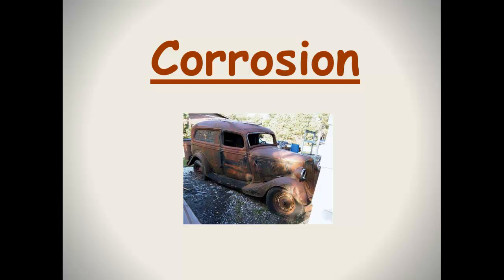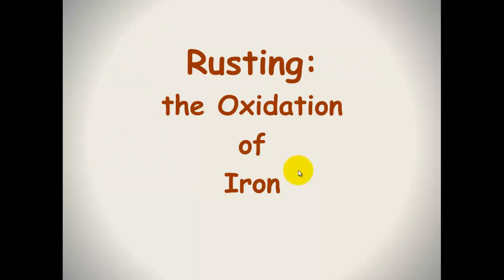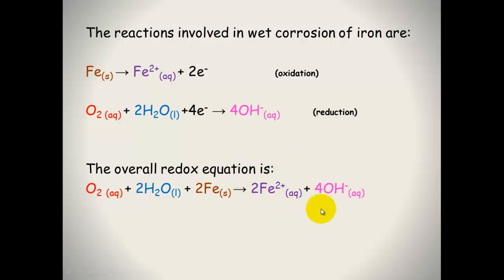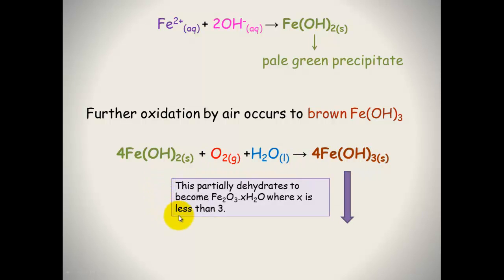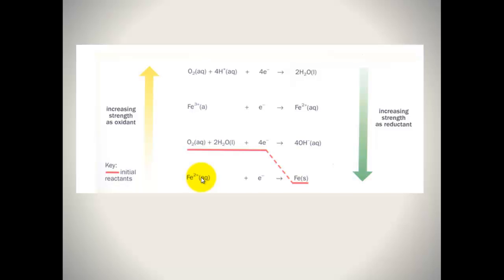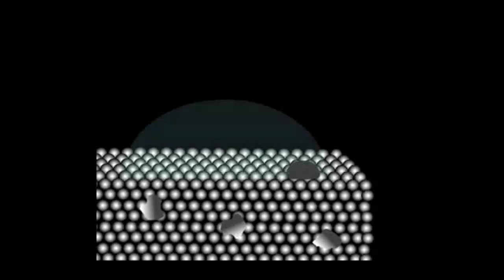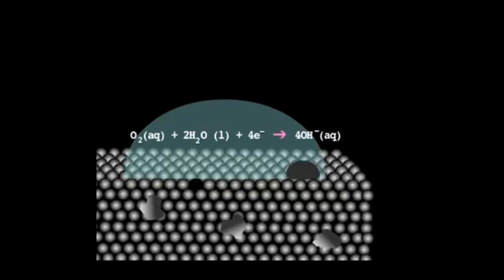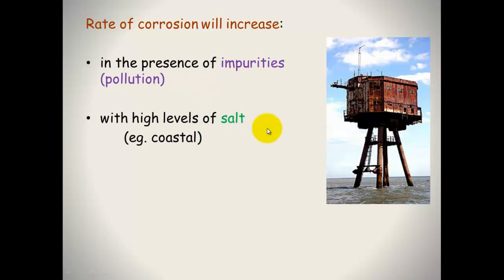Redox 7a - Corrosion of Iron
Iron oxides in the presence of oxygen and water, causing iron solid to breakdown into iron ions.  Further reactions cause the formation of rust